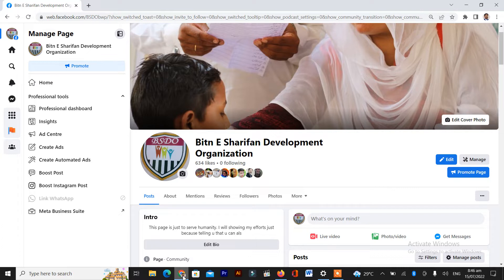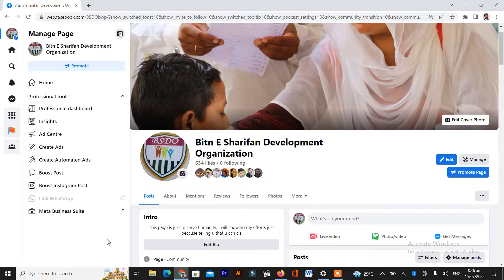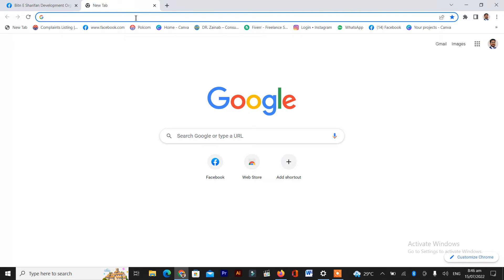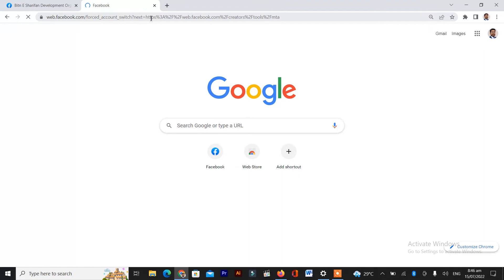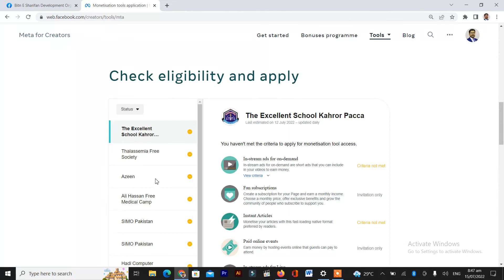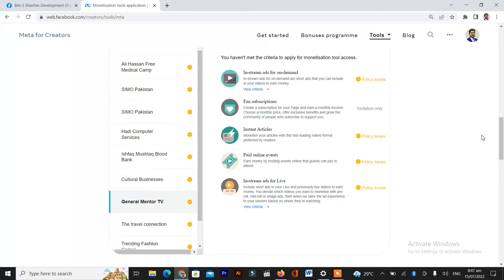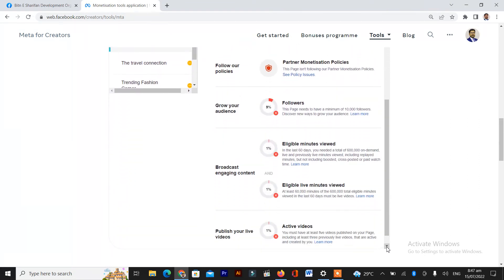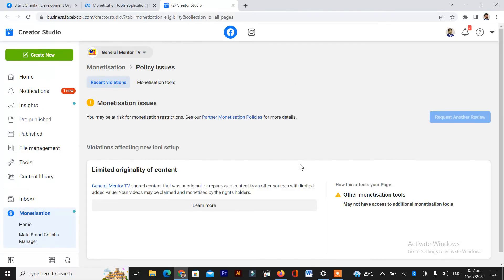How to find monetization tool and creator studio in new facebook page experience by ishfaq Mushtaq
if you are looking for monetization tool or creator studio then this is best video for you.
in this ishfaq Mushtaq will tell you about the short and easy method to find creator studio or monetization tool in new facebook page experience